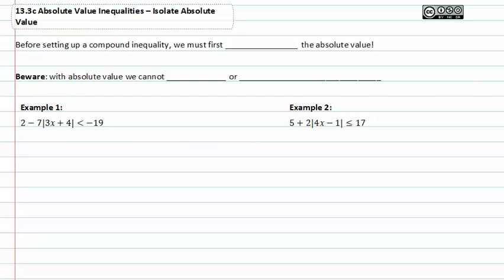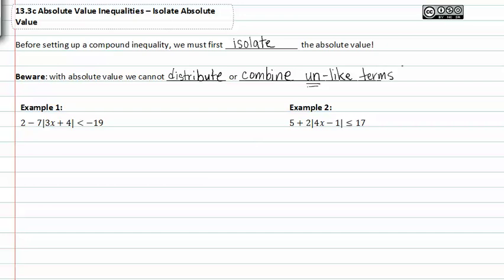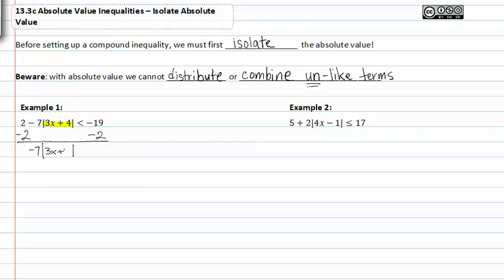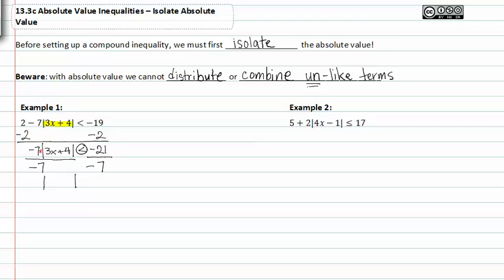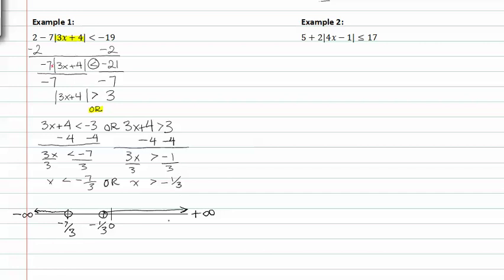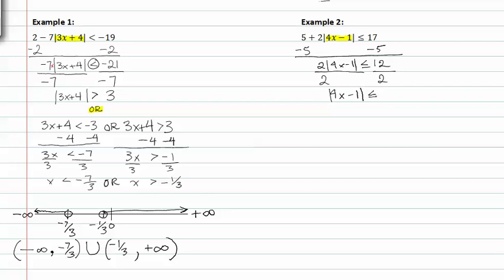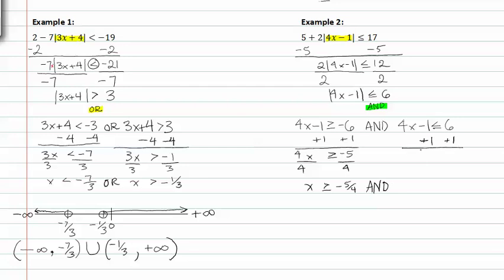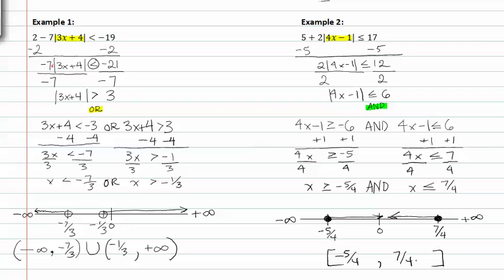13.3c Absolute Value Inequalities - Isolate Absolute Value